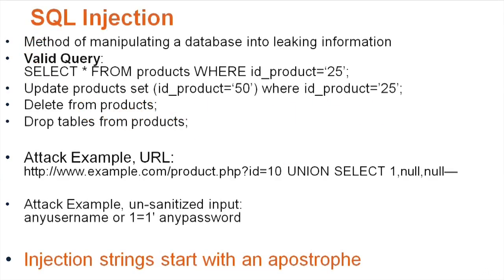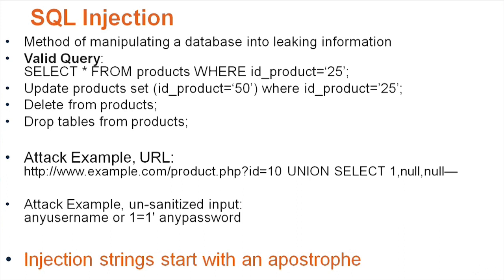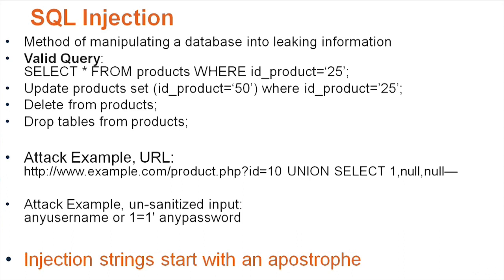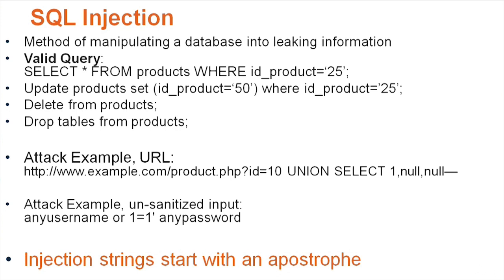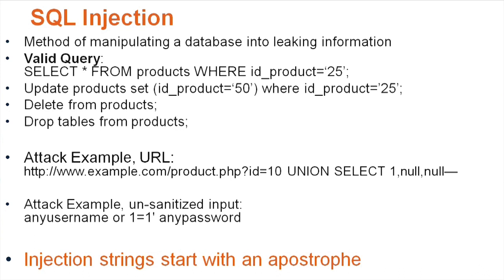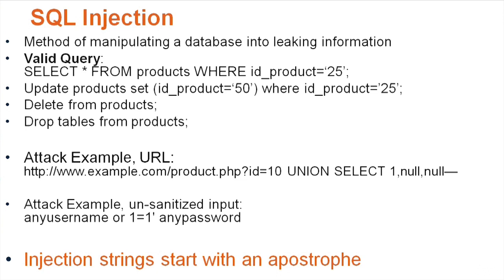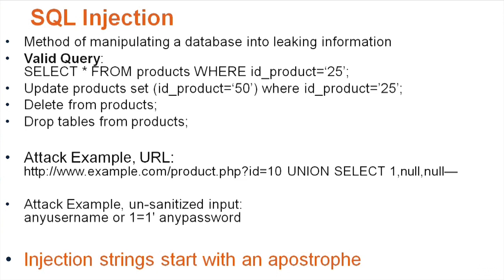PenTesTinG - Chapter 1 - 005 sql injection